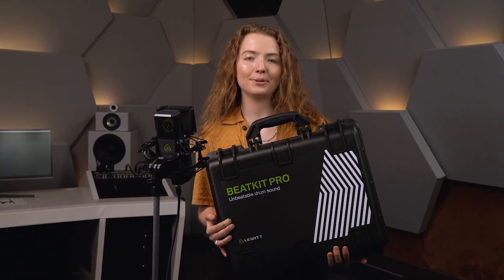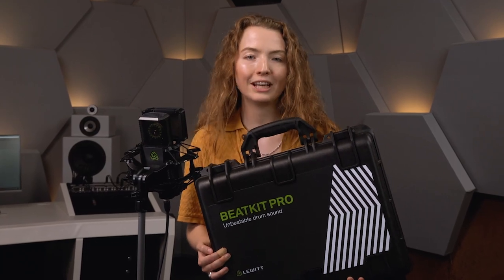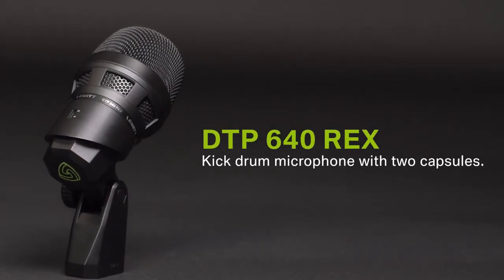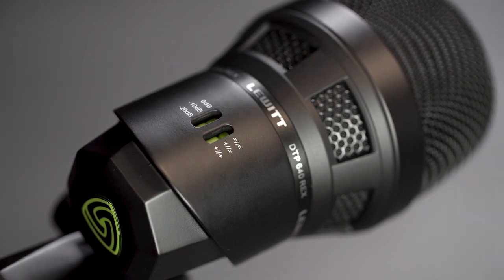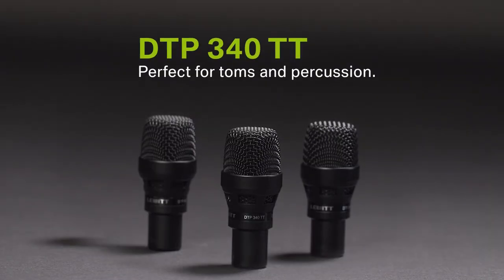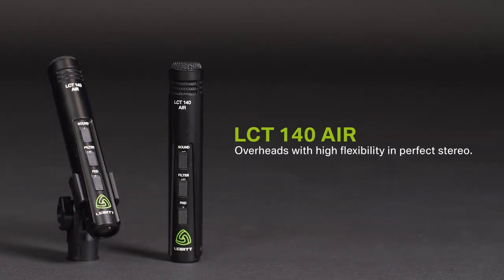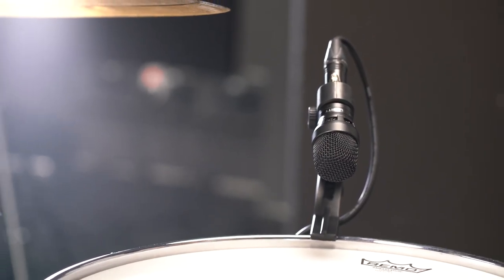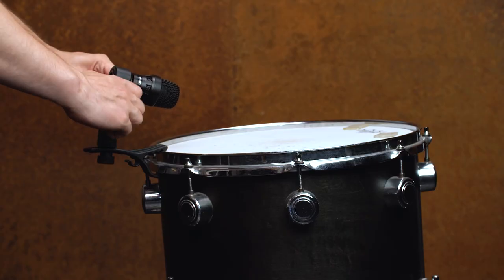BEATKIT PRO - Неперевершений звук барабанів - LEWITT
BEATKIT PRO - це набір з 7 барабанних мікрофонів преміум-класу, який пропонує все необхідне для професійних установок і якості звуку в студії або на сцені. Він поставляється в надміцному транспортному футлярі зі специфікацією Mil, у якому є місце для всіх мікрофонів, кріплень, затискачів і вітрозахистів. Ніколи не було повнішого професійного пакету.

1x DTP 640 REX
1x MTP 440 DM
3x DTP 340 TT
2x LCT 140 AIR (стереопара)

00:00 - Розпаковка BEATKIT PRO
01:36 - Установка фіксатора мікрофона
01:46 - Звучання